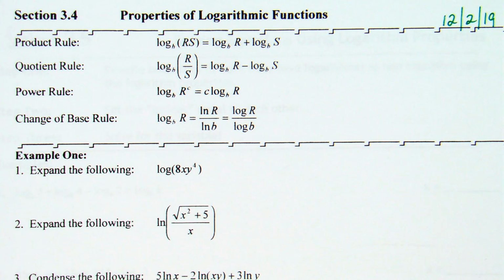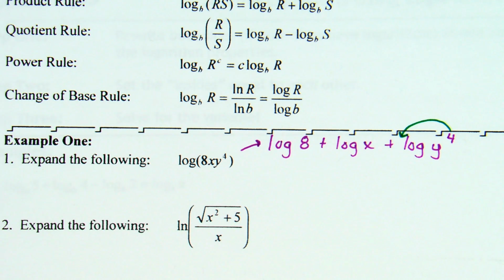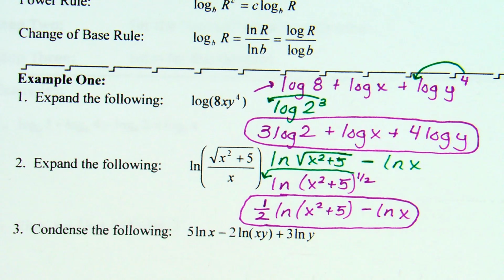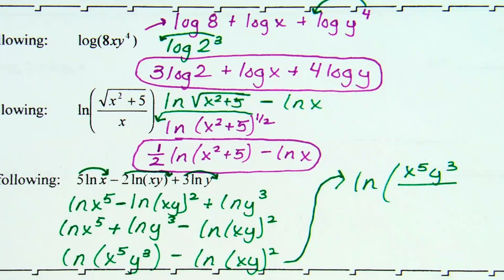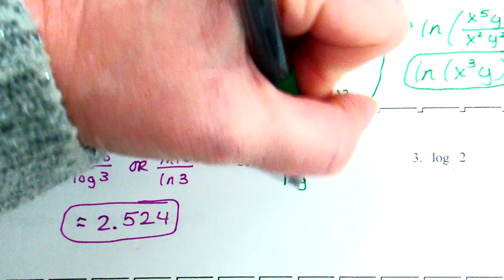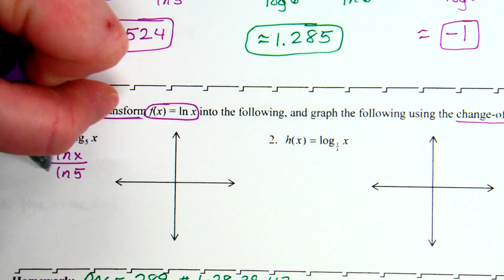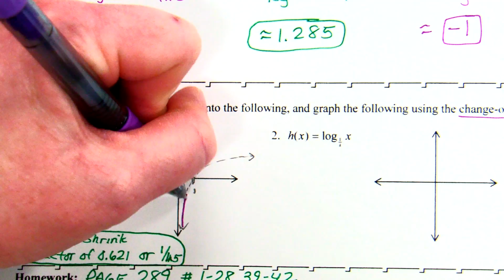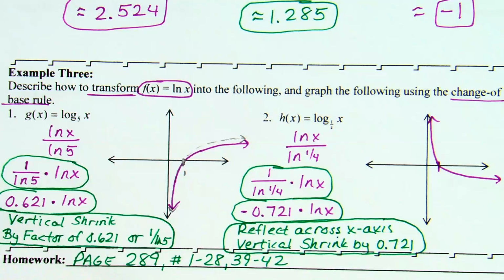Lesson 3 4 Period 2